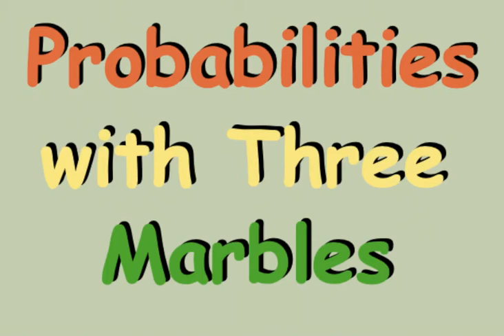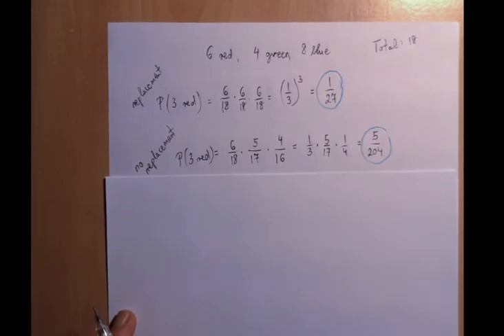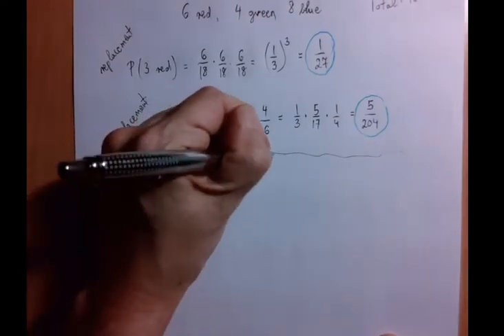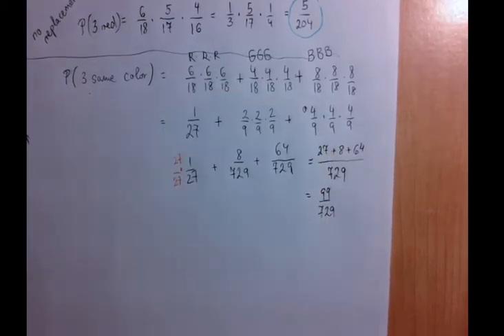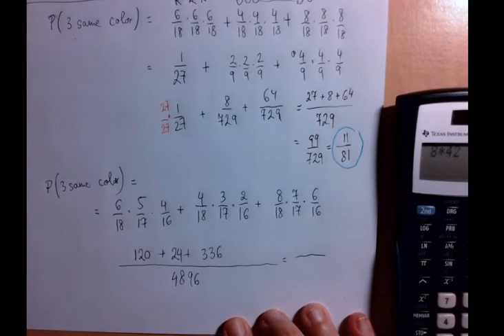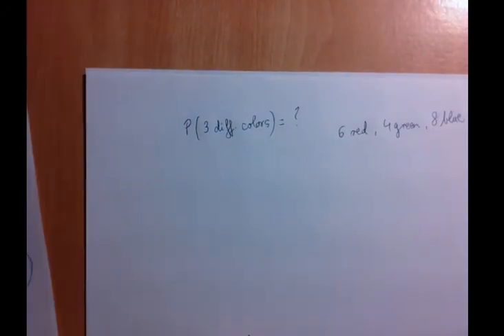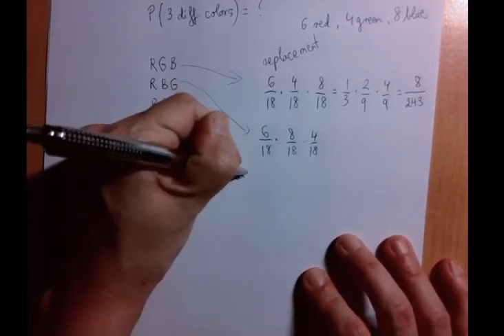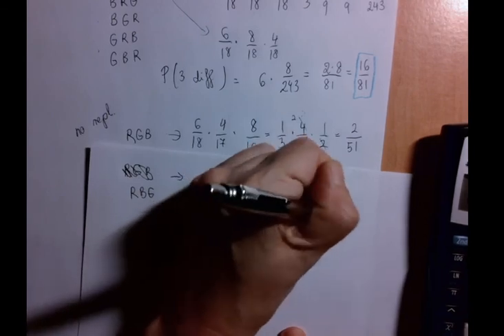Probabilities with 3 Marbles